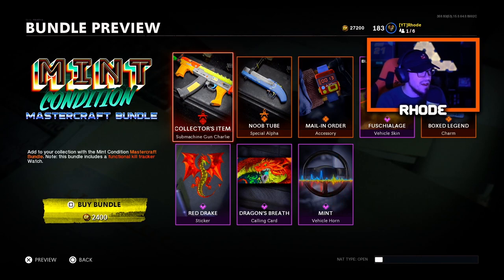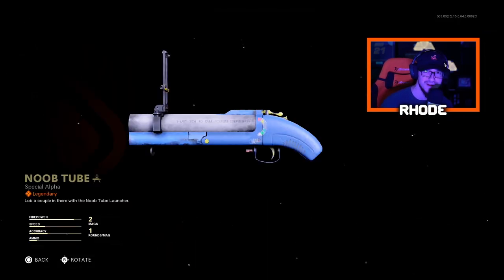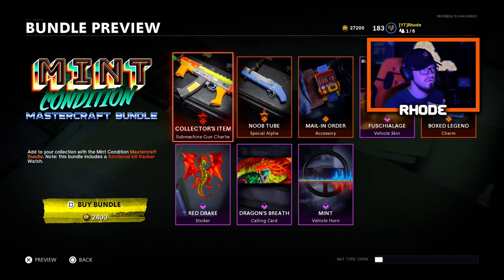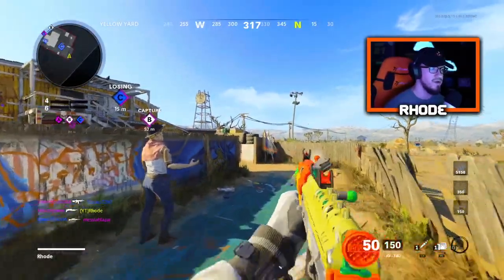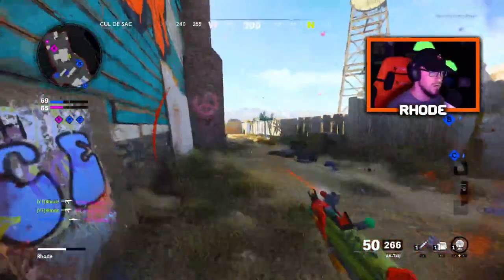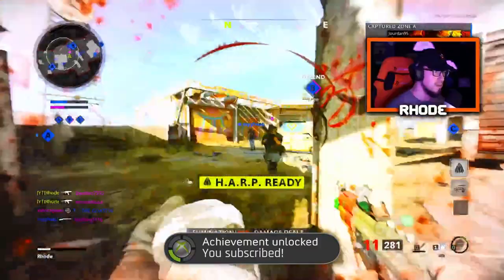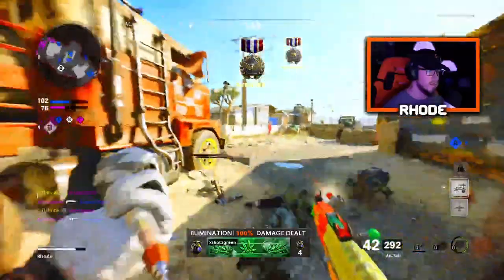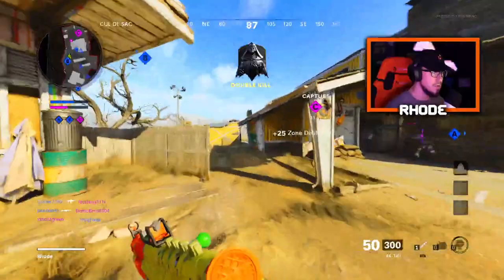THE NEW MINT CONDITION MASTERCRAFT BUNDLE in COLD WAR/WARZONE! (COLLECTORS ITEM AK74u ULTRA VARIANT)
NEW COLLECTORS ITEM in COLD WAR and WARZONE! ULTRA WEAPON BLUEPRINT in COD BOCW! BEST AK74u CLASS SETUP IN COLD WAR/WARZONE!

COLLECTORS ITEAM AK74u!

My videos mainly consist of:
~ Warzone
~ New Updates